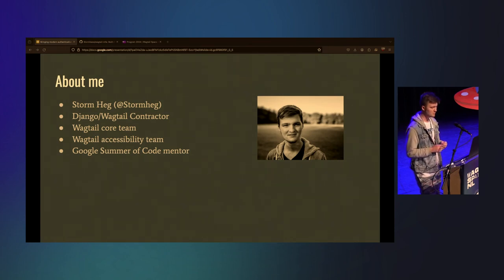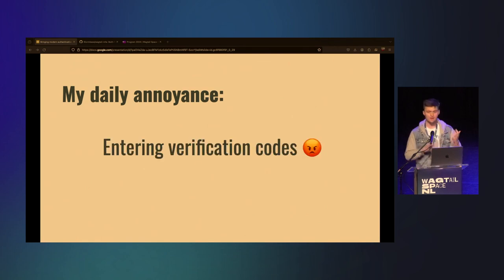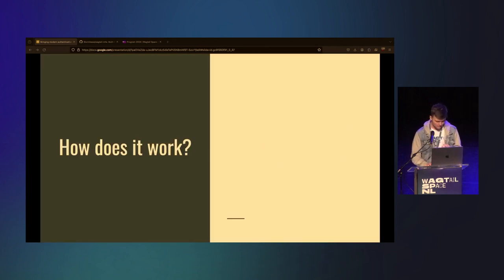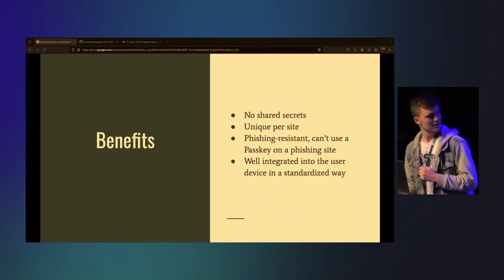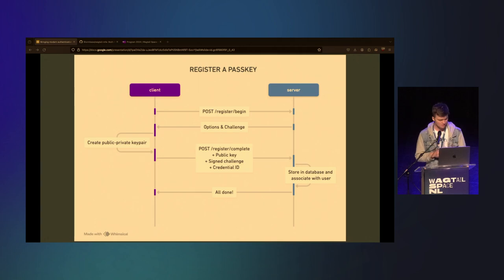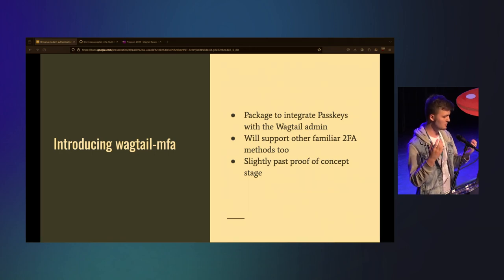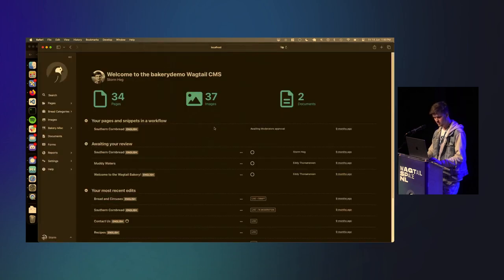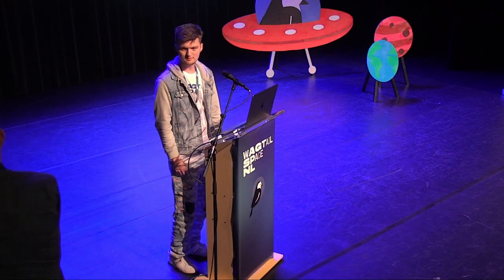Storm Heg - Bringing modern authentication to Wagtail: WebAuthn and Passkeys